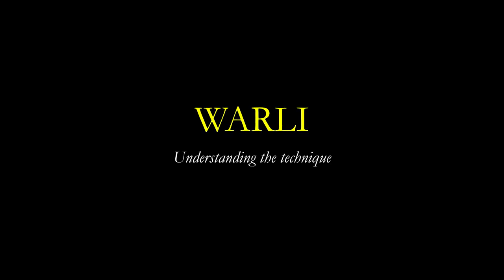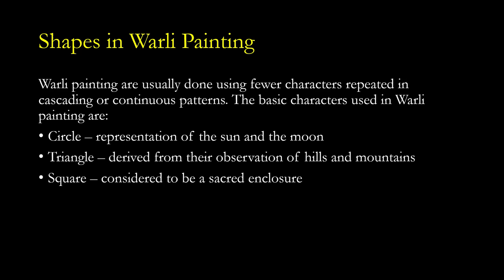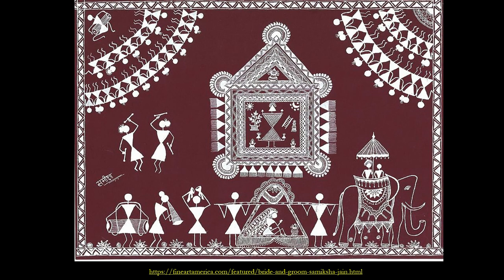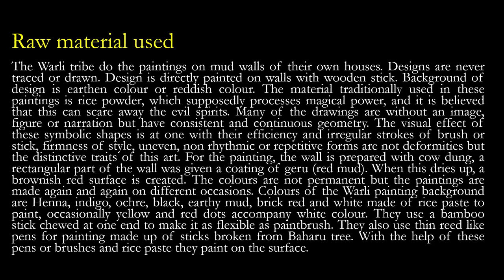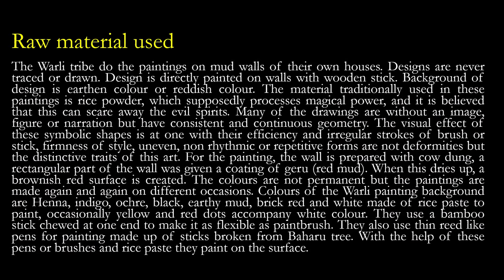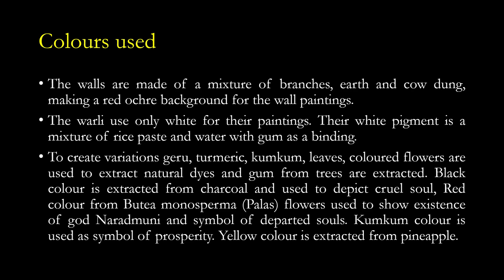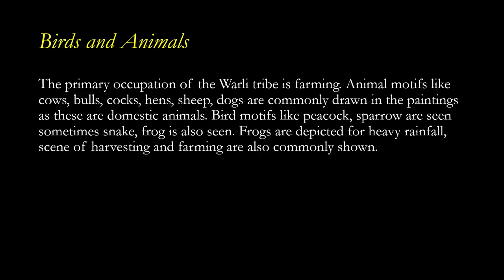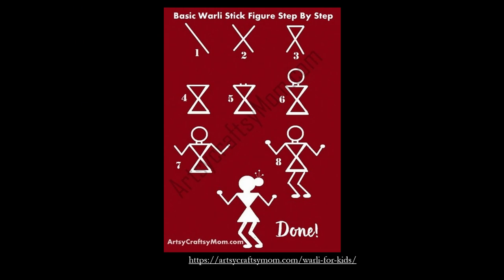noc19 hs38 lec13 Warli Understanding the Technique